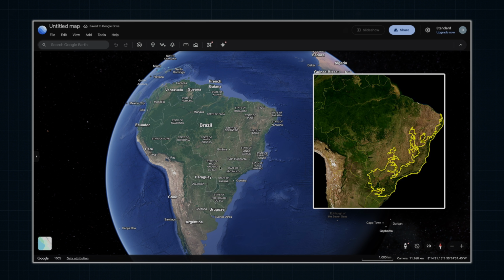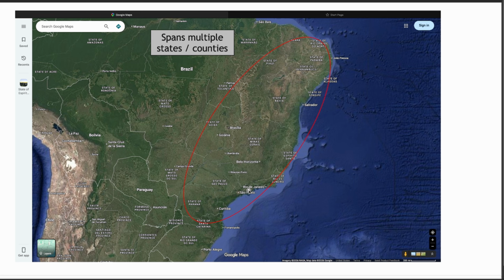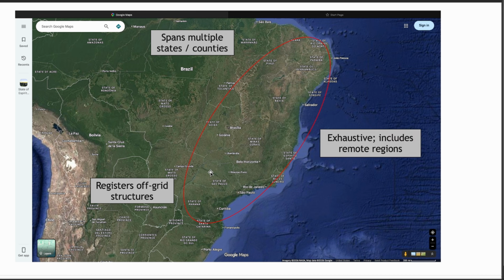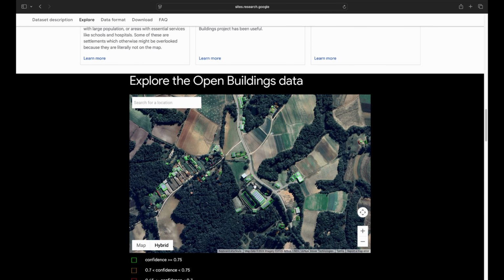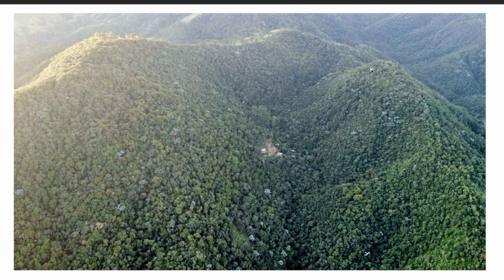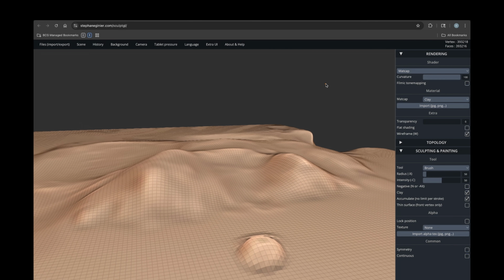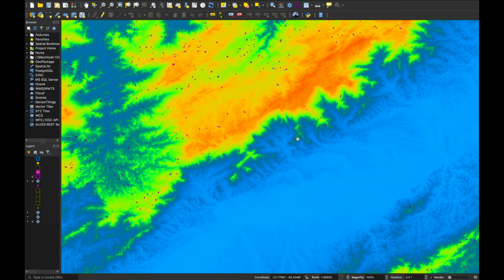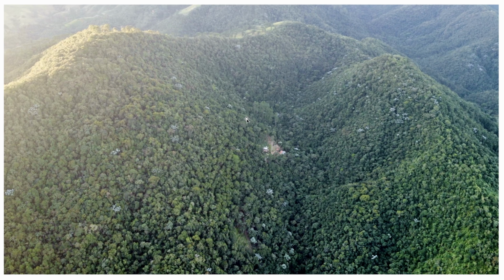How to locate (almost) any photo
This video is a walkthrough of a terrain fingerprinting GIS workflow used to narrow down a large search space. this geolocation methodology relies only on terrain & structure presence, making it extremely versatile and scalable, especially for low-signal searches with limited data

The case study involves determining the location of an aerial image within a search area spanning the Atlantic rainforest (~100,000+ sq mi). the workflow combines Google’s Open Buildings dataset, a 30m resolution digital elevation model (DEM), and land cover classification data to progressively reduce the search space.

The workflow could be improved primarily by
(1) using a higher resolution DEM [if available for AOI] and
(2) increasing precision of the terrain template/sketch used for matching